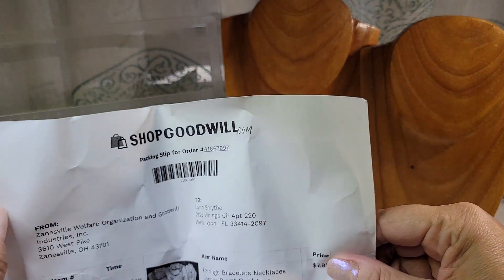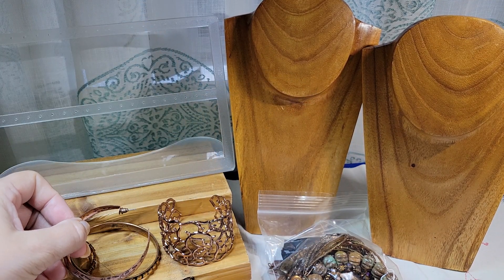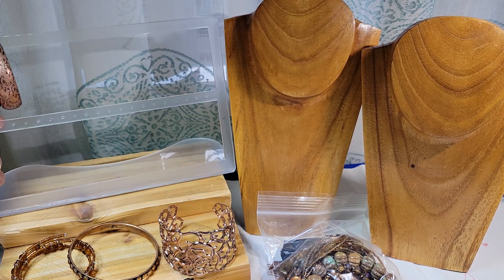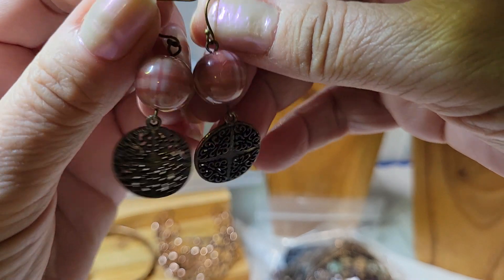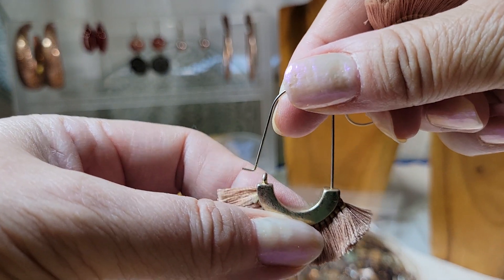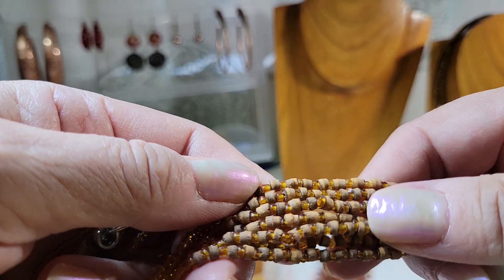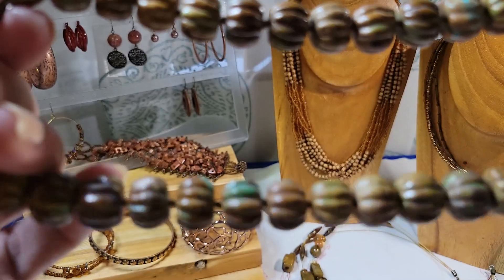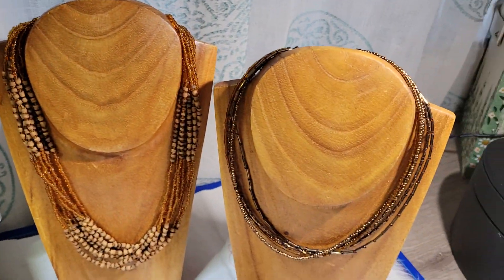Unboxing Goodwill Copper Costume Jewelry Lot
This video features an 18-piece lot of copper-tone costume jewelry I just won in an online auction.

If you are interested in any of the pieces featured in this video please reach out to: with the title of the video, the time stamp of the item(s) you're interested in and a brief description. Once we agree on a price, I will invoice you via Paypal for the cost of the item(s) plus shipping. Shipping starts at $5.00 for USA addresses.

ABOUT ME:
My name is Lynn Smythe and I'm a part-time reseller on eBay, Etsy and Poshmark. After many years of creating my own handcrafted beaded and fused glass jewelry and accessories, I've decided to start collecting signed and unsigned costume jewelry with the occasional estate sale find.

In addition to vintage to contemporary costume jewelry and estate sales, I also sell digital downloads in the food & drink space at my Etsy store

Take care,
Lynn Smythe
Founder and chief blogger
The Creative Cottage